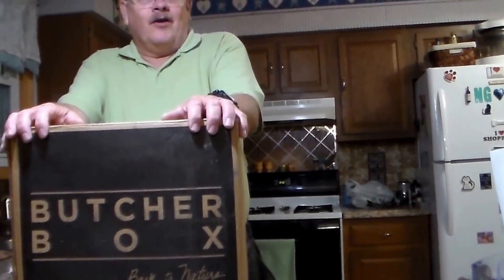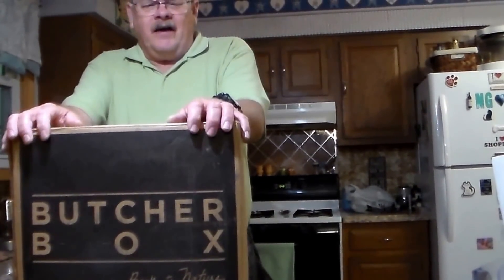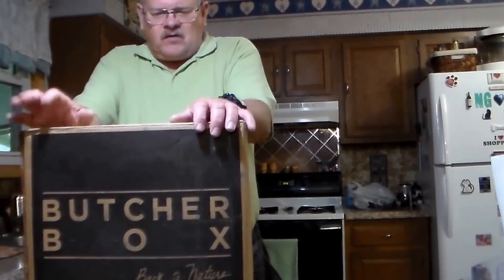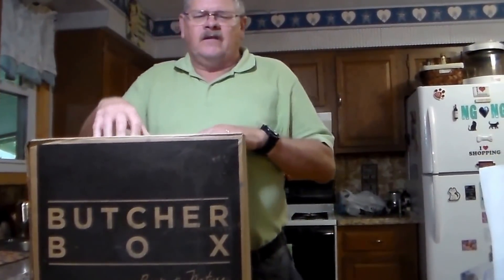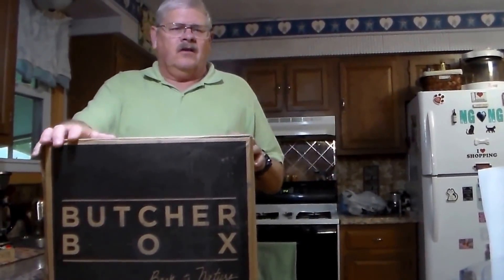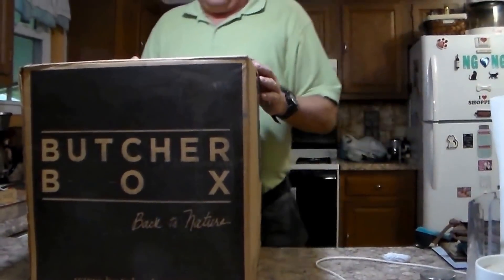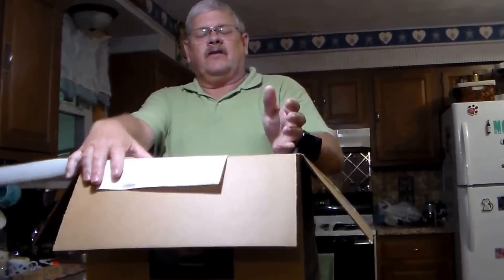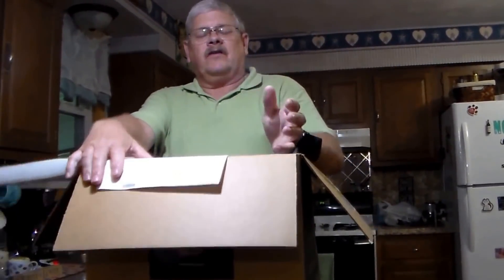Butcher Box Unboxing / Use Our Link Below and save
will constitute infringement of rights